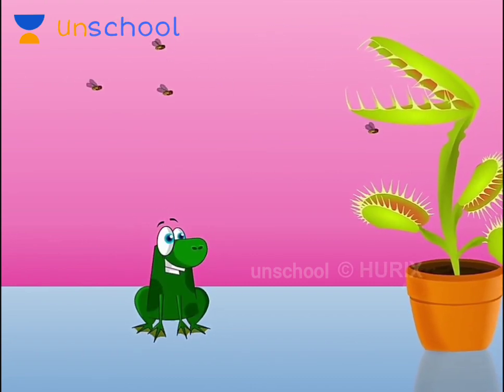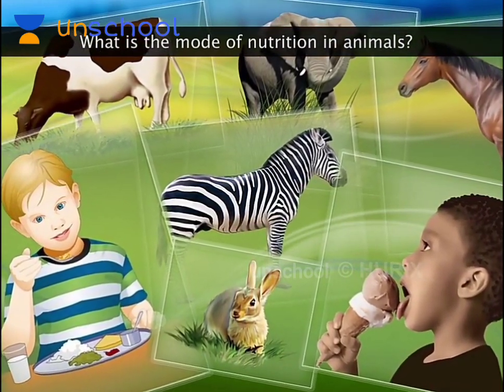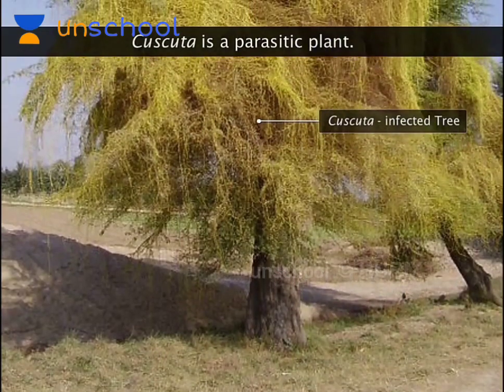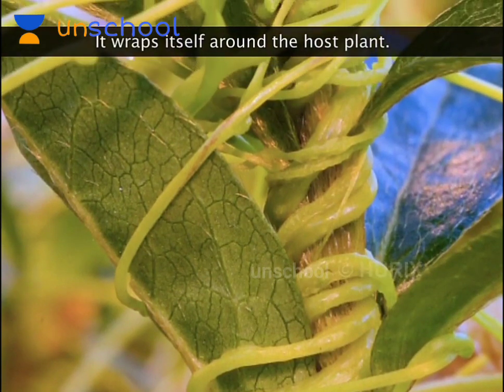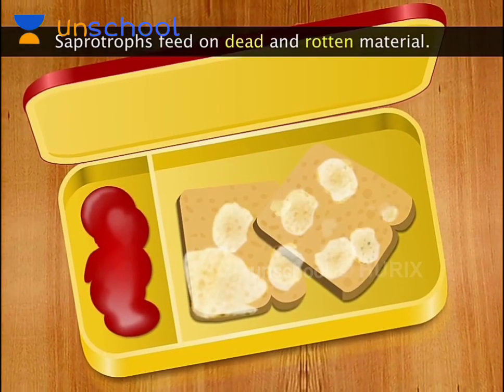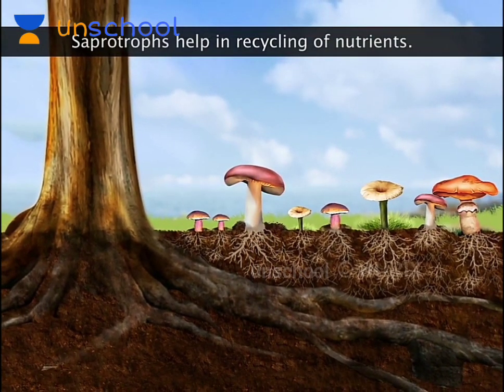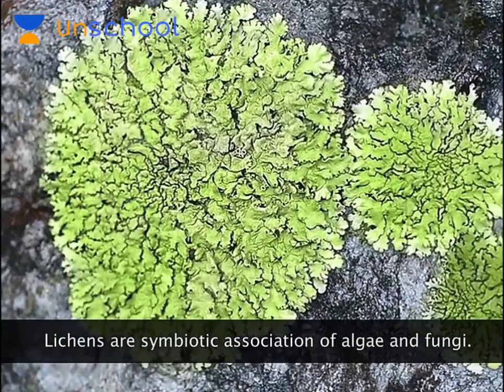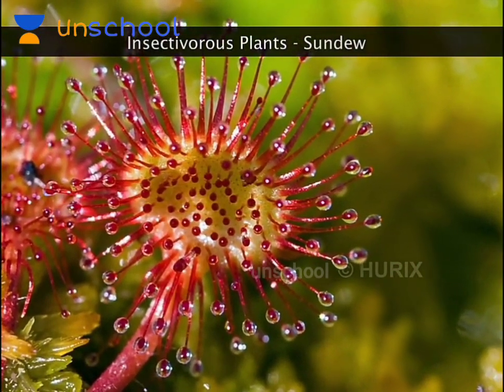Class 7 Science Chapter 1: Nutrition In Plants (Part-2) || unschool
NCERT video Class 7 Science Chapter 1 Nutrition in Plants provided  to help 7th standard students understand the concepts more effectively. The NCERT video for Class 7 Science Chapter 1 are prepared by expert teachers according to the latest syllabus of CBSE Class 7 Science. Students should practise regularly to excel in their Class 7 examinations.

The NCERT video provided here help you in understanding the topic thoroughly. The video are prepared by our panel of experts to assist you in understanding the plant nutrition topic deeply. These video help you to score good marks and also help you in remembering the topic for a longer period.